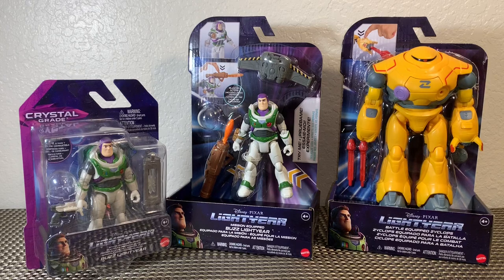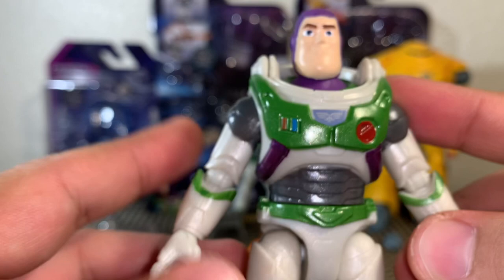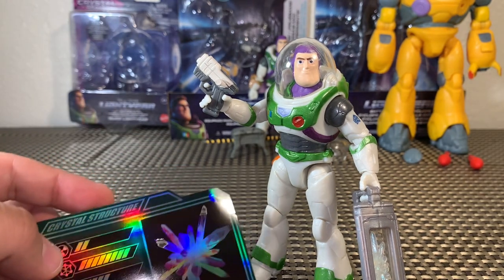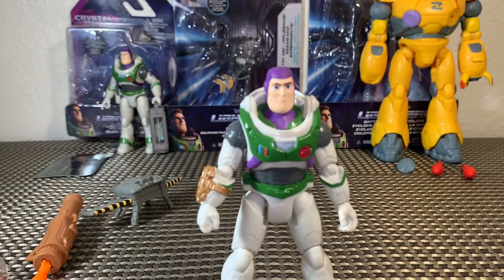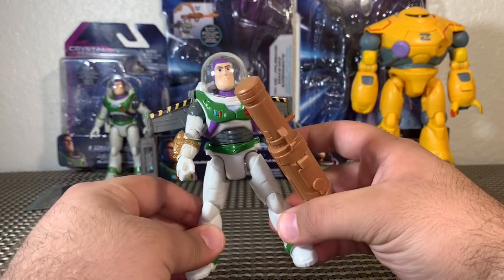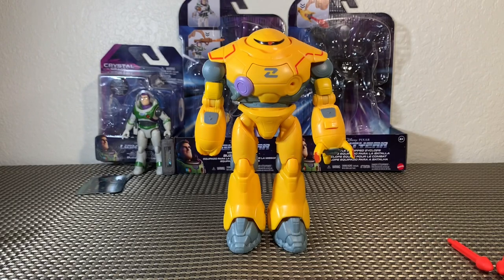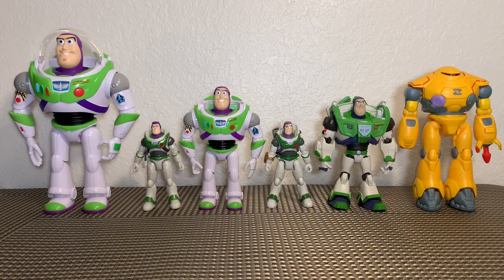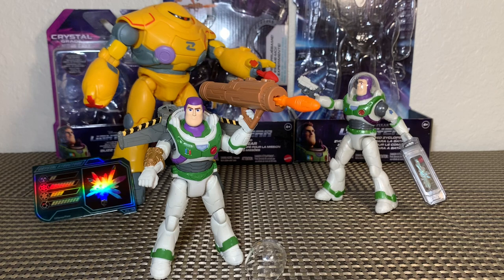Lightyear Movie Toys 2022 Crystal Grade/Mission Equipped Buzz Lightyear Zyclops Mattel Disney Pixar